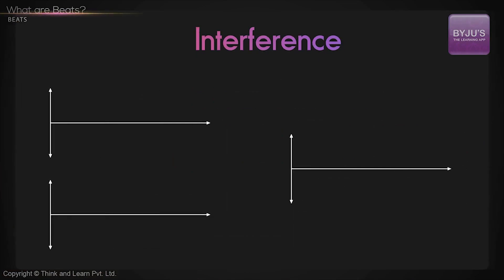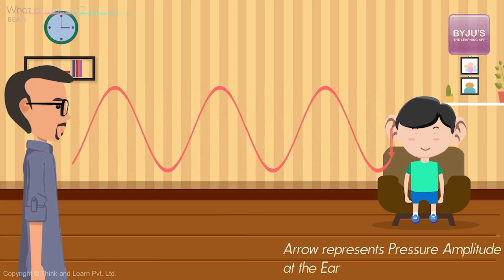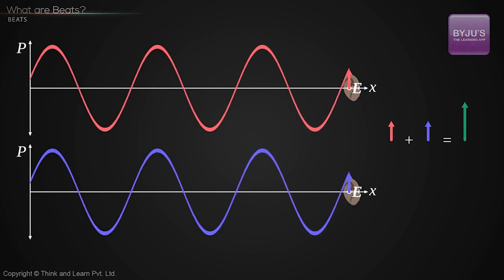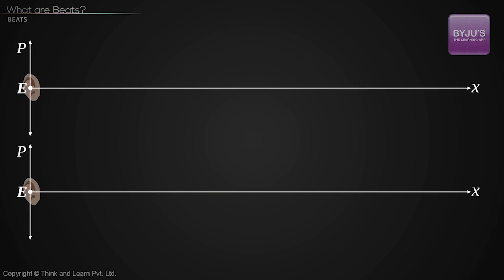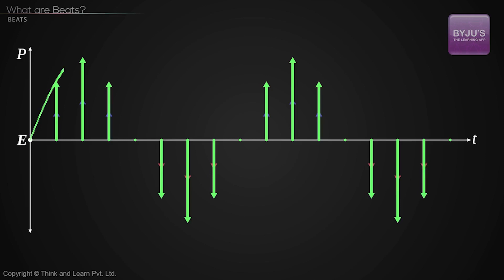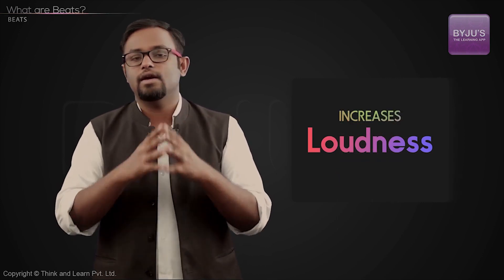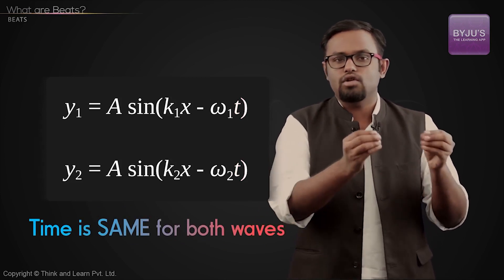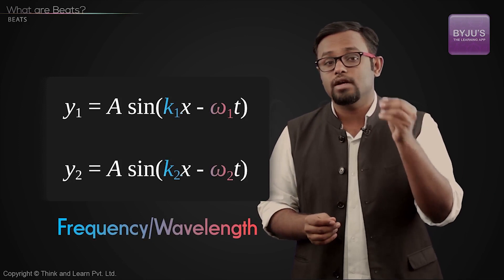Sound Waves | Concept Visualised | Beats | NEET | Himanshu Sir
A wave not only travels in space but also propagates through time. So, if two waves can produce interference by overlapping in space, they should also produce an interference pattern when they overlap in time. This phenomenon is called beats. This video explains the formation of beats in detail. Keep Learning!